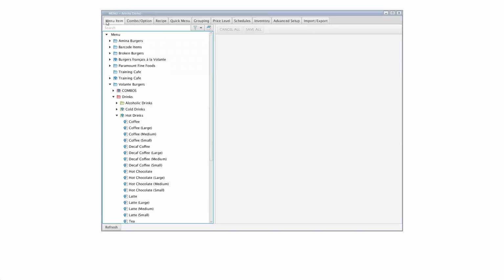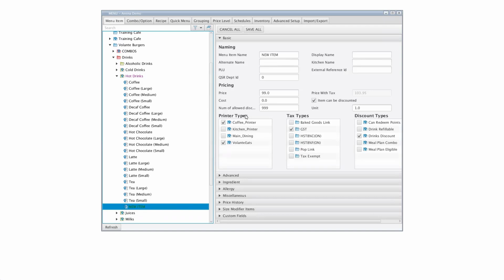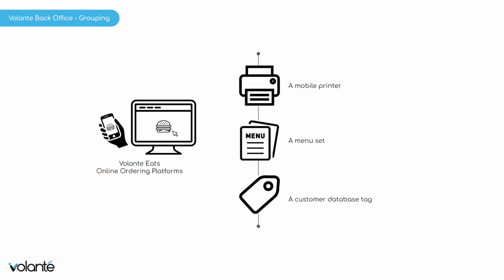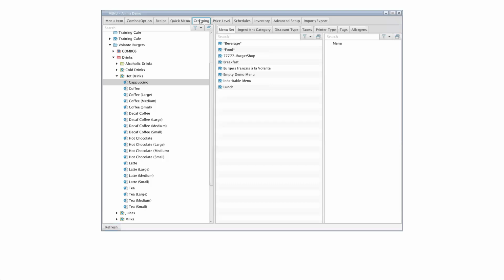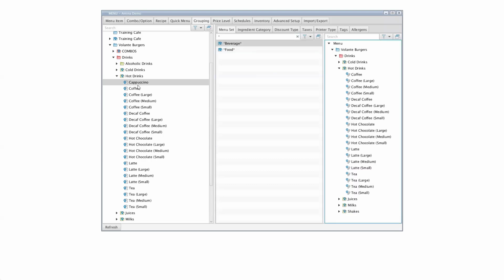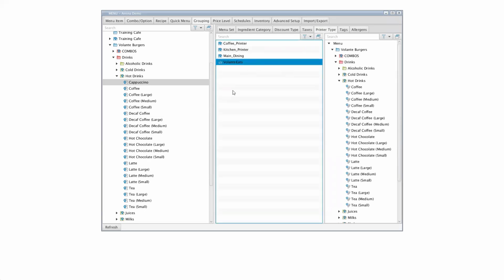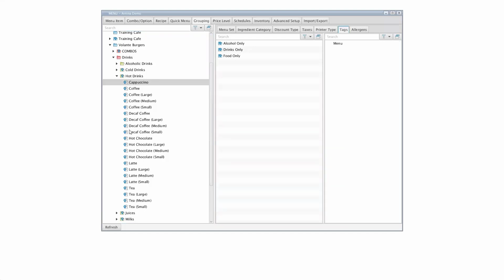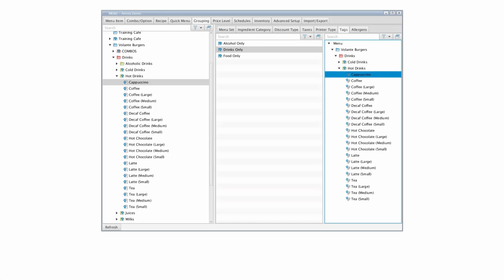Volanté Eats - Adding New Menu Items and Grouping